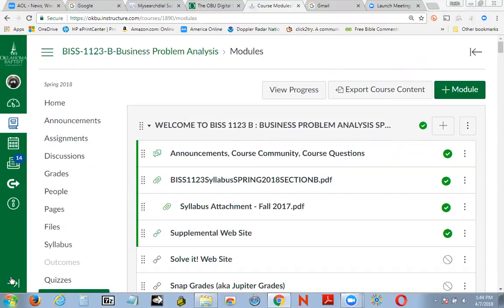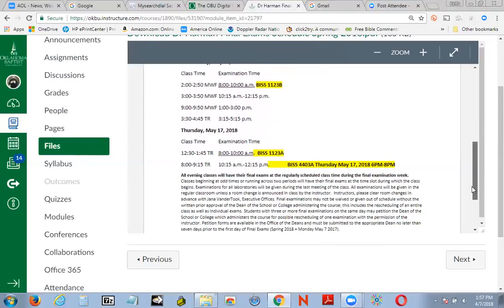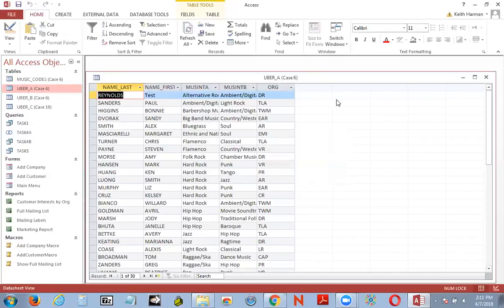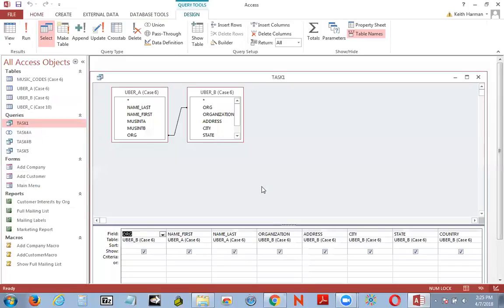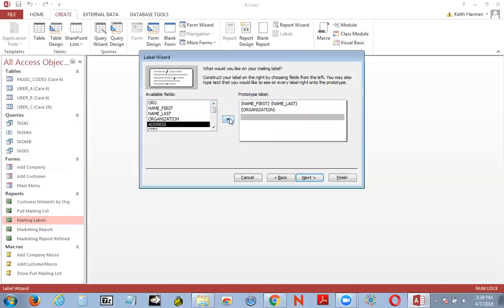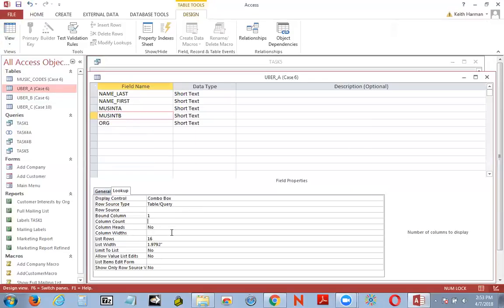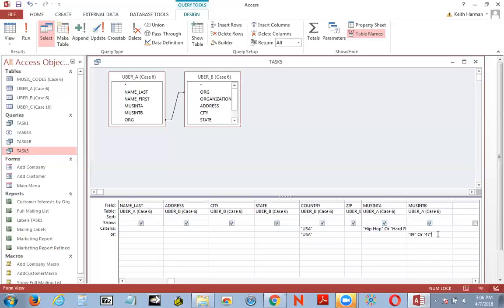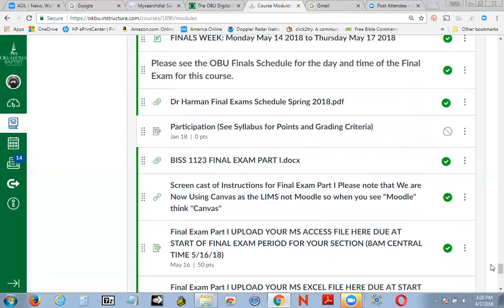Screen Cast for BISS 1123 A and BISS 1123 B Recorded Earlier